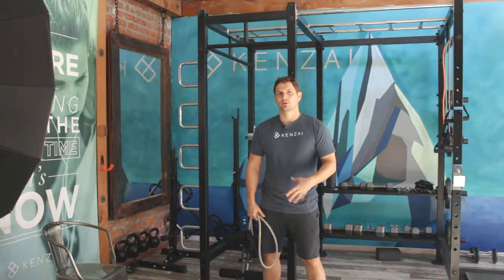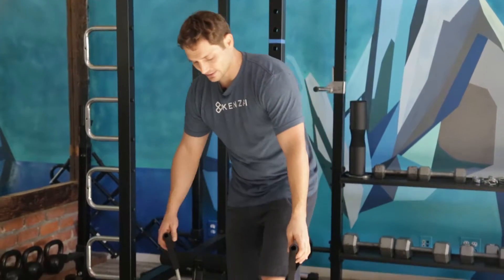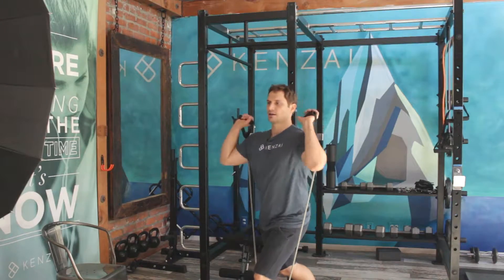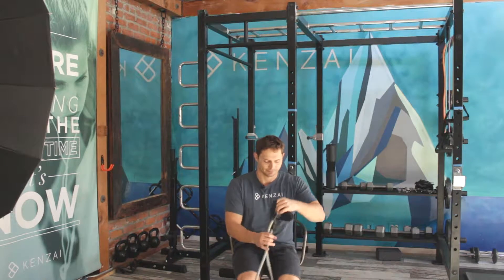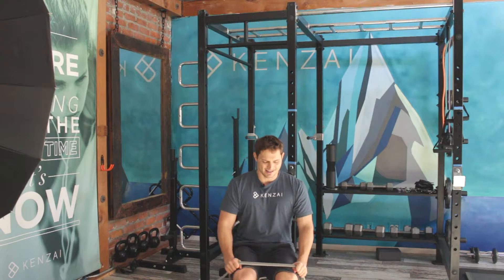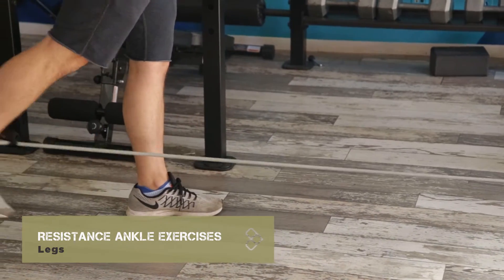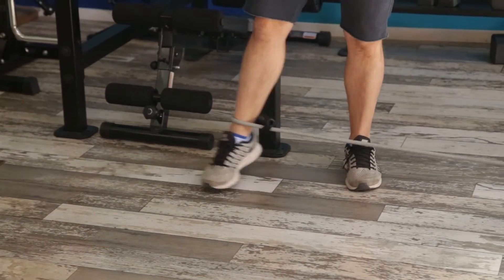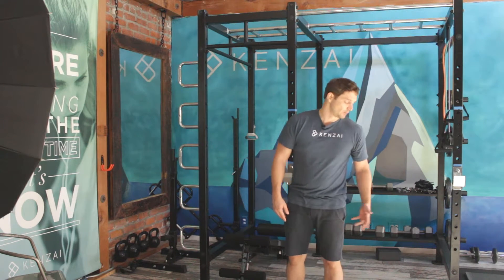Legs Exercise Using Resistance Bands - Kenzai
Now that you have learned how to use a resistance band, check here for more legs workouts

Kenzai can be summed up in our three core principles:

Only do things that work. Don't waste clients' time, energy, and money with impractical, unsustainable, or inefficient training methods.

Respect people's intelligence. Along with physical results, work on intellectual growth. Teach clients how their bodies and minds really work. Encourage freedom from gyms, trainers, gimmicks and gurus.

Keep it human. To make progress, people need other people. All of our programs are designed with our shared humanity at the center. No one trains alone.

Kenzai started growing year by year purely by word of mouth. With a round of investment capital and a team of trainers, developers, and behind-the scenes staff, Kenzai guides thousands of trainees through their own transformation.

It's a long way away from the days of stick figure workouts, but the heart of the program is the same.  Deliver life-changing results, keep training simple and spare, and always work with real people to stay motivated through it all. This is the only combination that works.

This is the Kenzai way.

5. What People Say About Kenzai